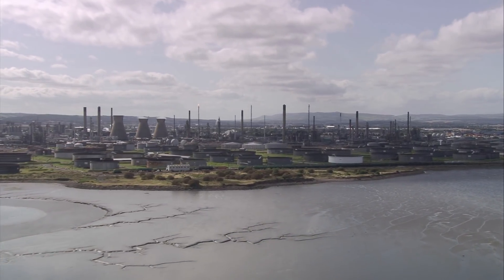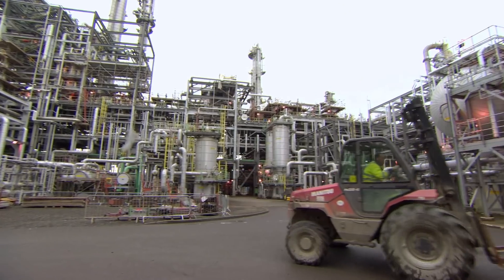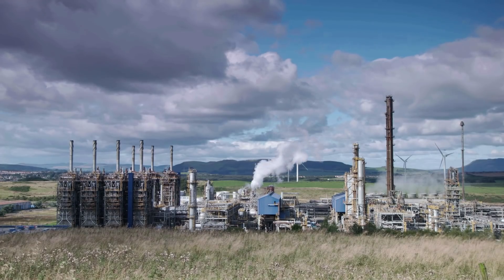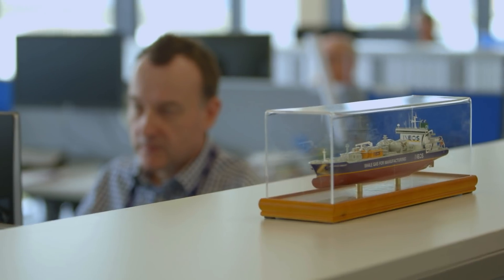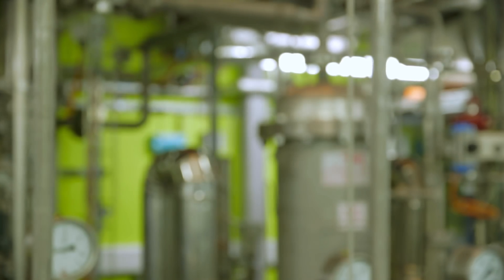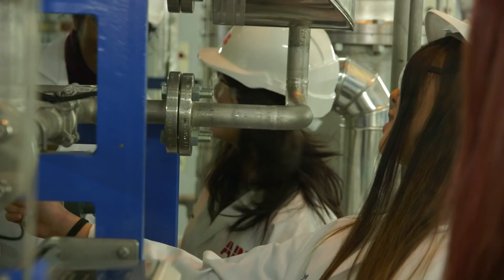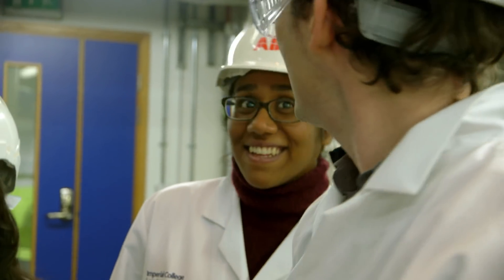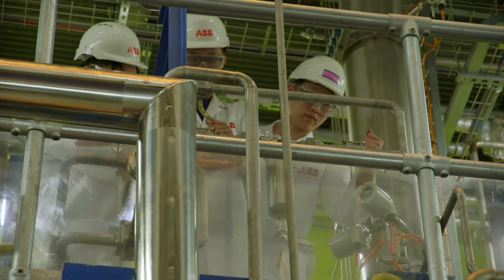Cutting Edge Carbon Capture On An Industrial Scale | INEOS Manufacturing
Filmed in June 2017, INEOS experts explain the importance of capturing carbon during manufacturing processes in order to reduce CO2 emissions.

INEOS is leading the industry in cutting-edge clean production technologies. They are working in partnership with Imperial College London to better develop the technologies, create a clear business case, and form a framework to support the deployment of industrial carbon capture.

This story was first featured in INTV News, June 2017.